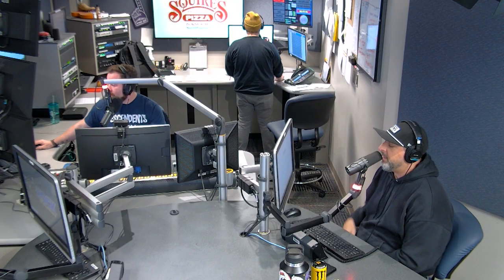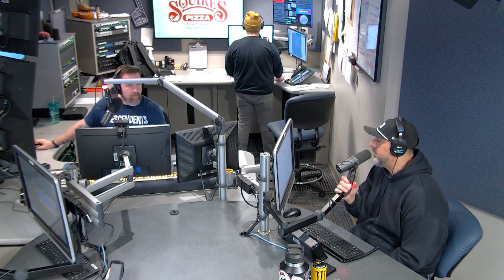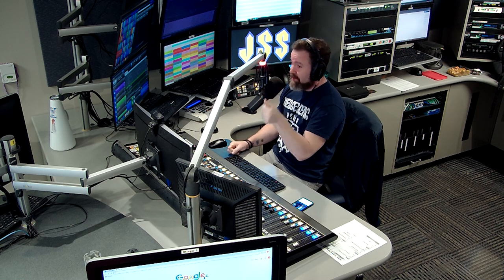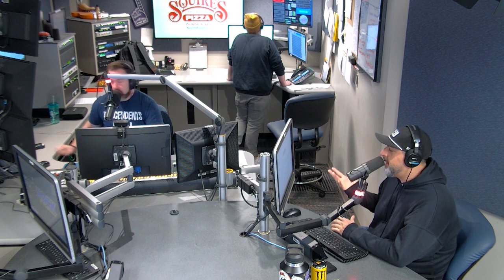Scott's Newest Vehicle Modification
Last week, Scott was a a bit disappointed to find out his truck doesn't have the remote start feature.

Well, he went and installed it over the weekend (all by himself), and he tells us more about it today!